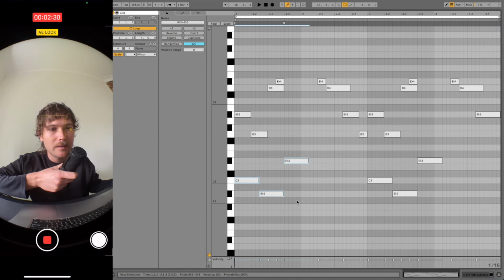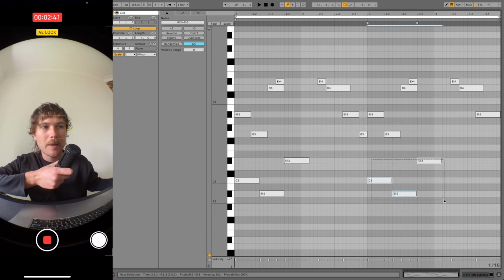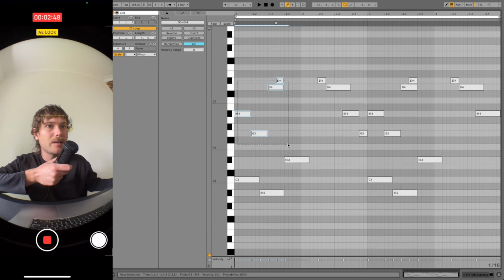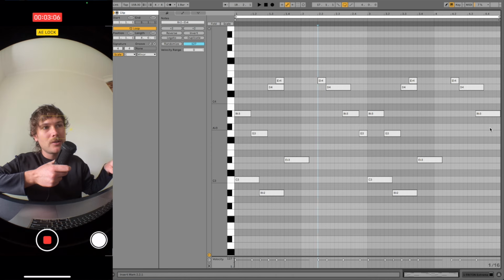simplify ur process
unlimited access to all my project files + stash kit